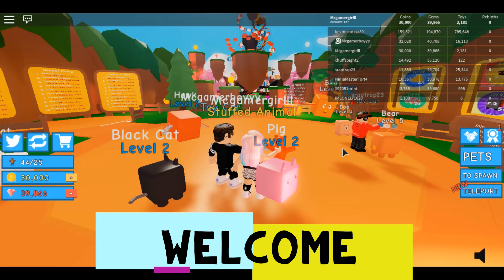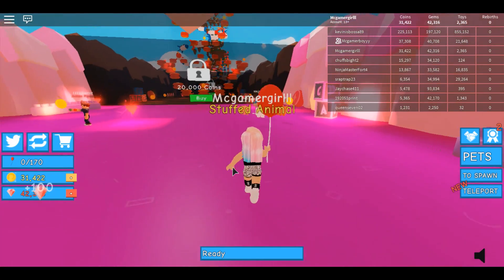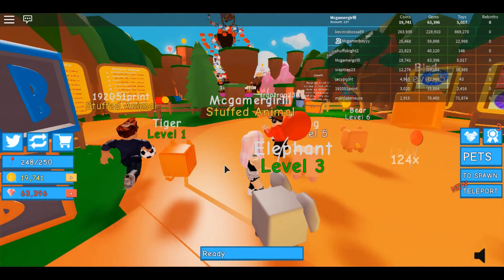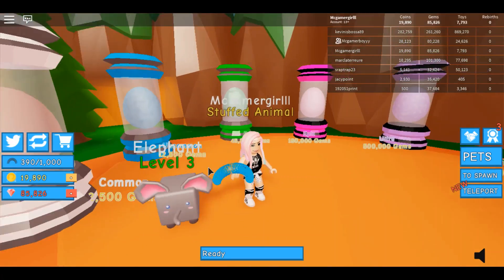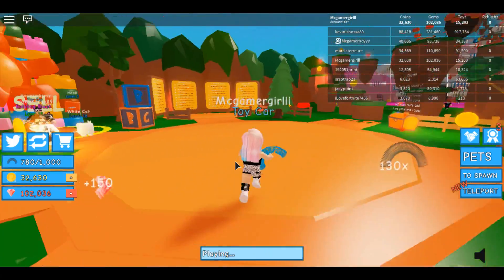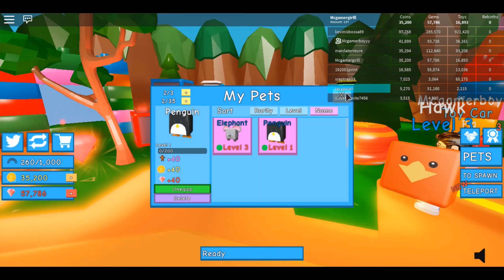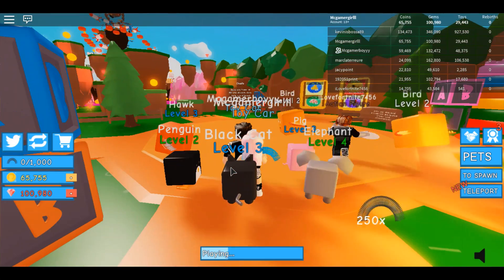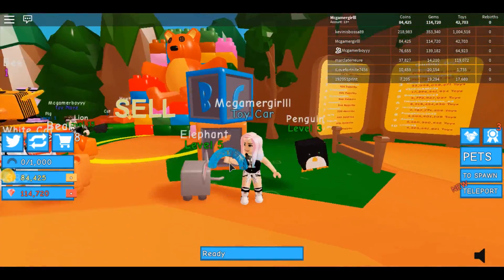SO MANY TOYS!!// Toy Simulator on Roblox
Hey Guys, in today's roblox video we need to collect coins and gems, move our toys around to gain more and more coins to upgrade things and buy awesome places in the map.

Thanks!!!